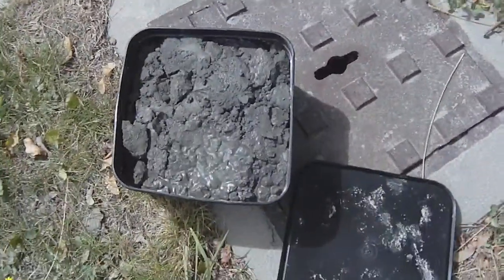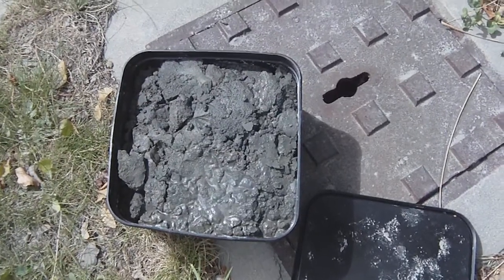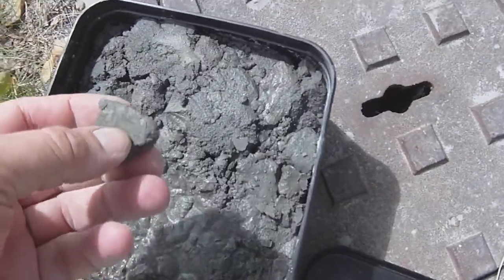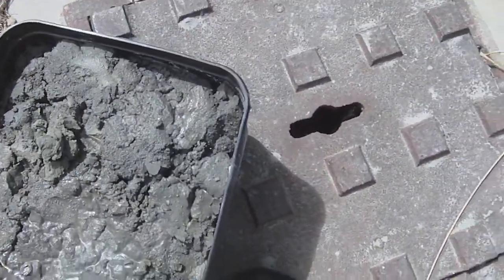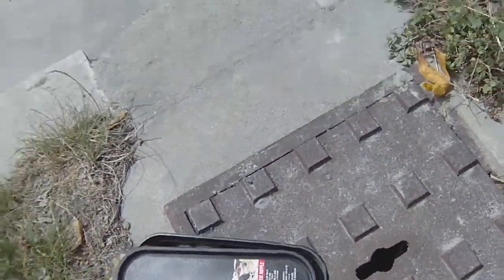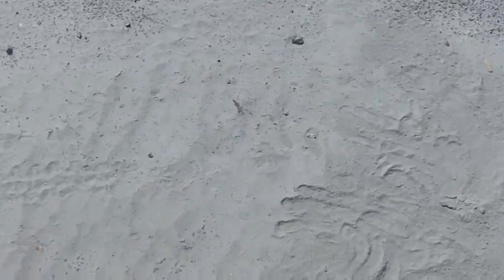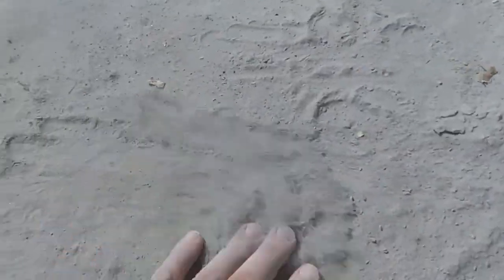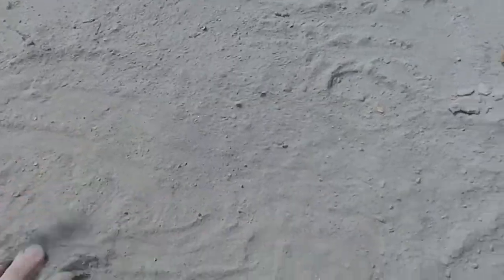Christchurch Earthquake: deposited sand drying out - see how fine it is.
The sand deposited through liquefaction process is drying out.  This video attempts to illustrate just how fine the particles are. These particles are being picked up and blown around the city and suburbs by a strong Northwest wind today, necessitating the use of face-masks and glasses/goggles.